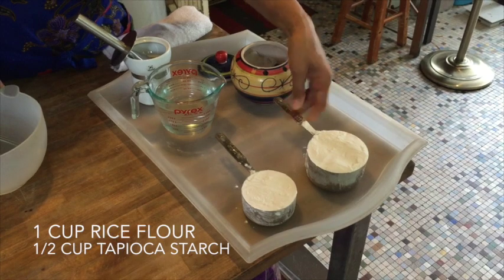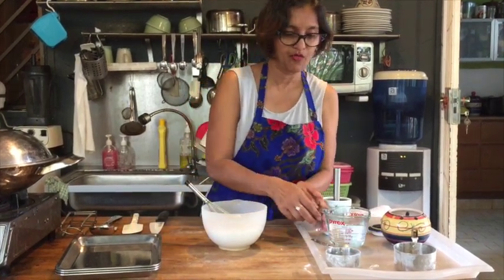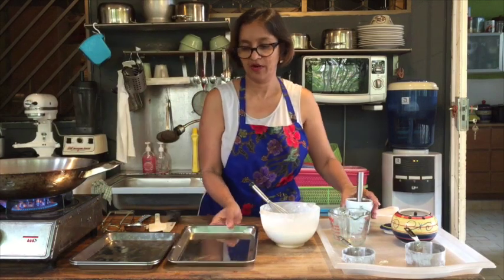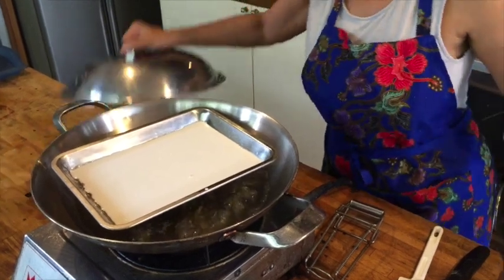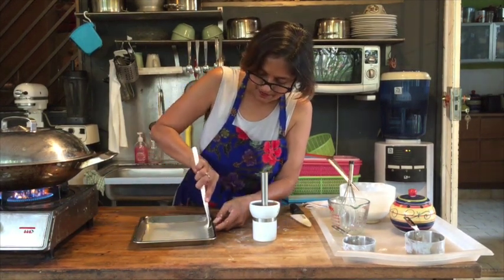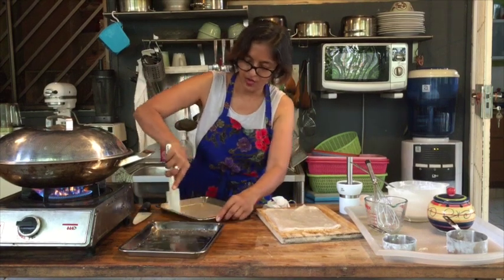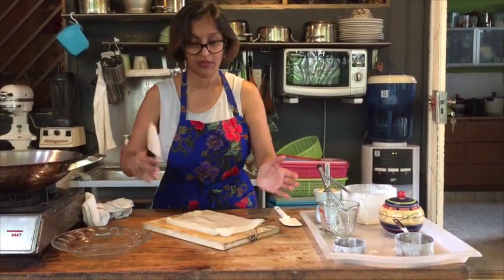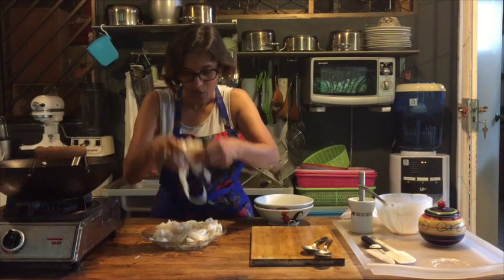Hand Made Kway Teow (Rice Noodles)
Nothing like freshly made rice noodles. Easy to make!